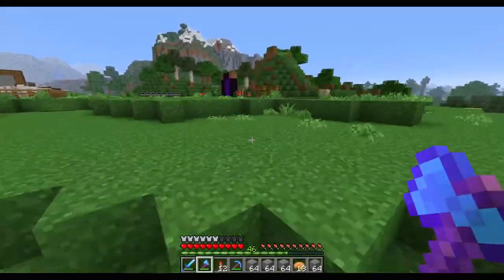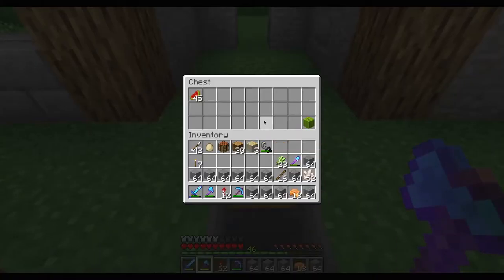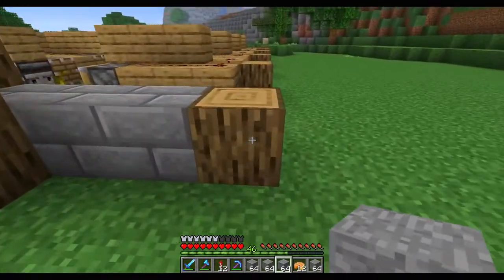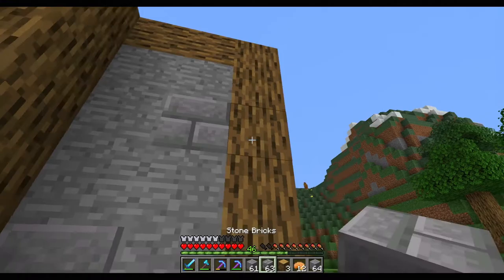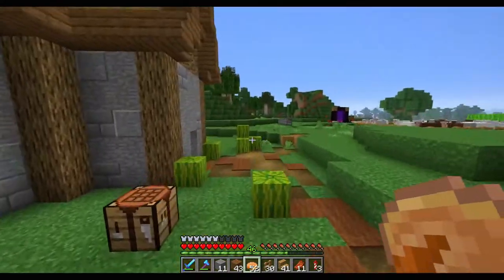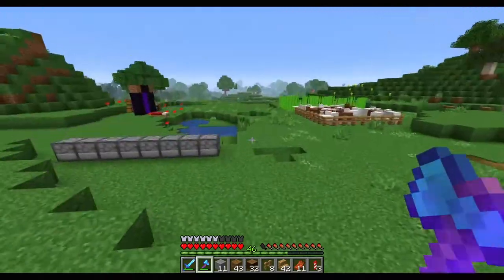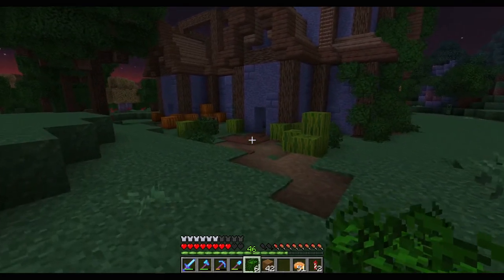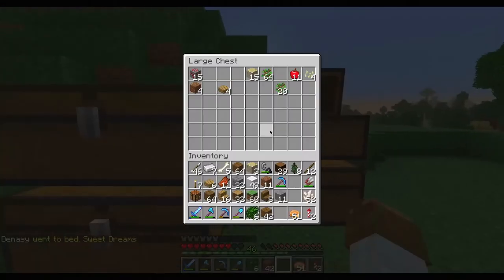Minecraft ::: The Den #10 - Automatic Pumpkins & Melons! | Minecraft 1.13.2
We are working on a new area - Stentall! And our first build is a automatic pumpkin/melon farm!
Version:

Minecraft 1.13.2
Optifine: HD_U_E4
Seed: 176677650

1: No ’’easy’’ food – no bread, steak, potatoes or something like that. Pimpkin pie, cake and those types of food are allowed.
2: No enchantment table! From the AFK-fisher, we are only allowed to use mending. We need villagers to enchant our tools.
3: No armor for the first 5 episodes.
4: Starting from episode 3, ending on episode 8, there will only be night time.
5: No replanting trees until episode 10 or 20. I wanna see how much wood I use.
We are also going to be adding lore and that kind of good stuff to the world, for each and every town/village/hamlet we make, with the exception of the spawn area. Everything will be buildt because it has a function in the world!